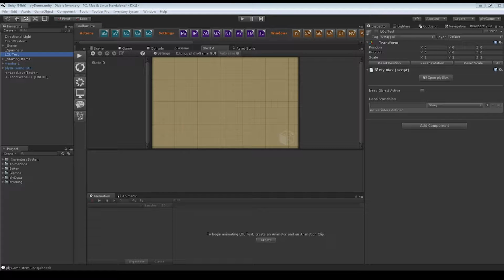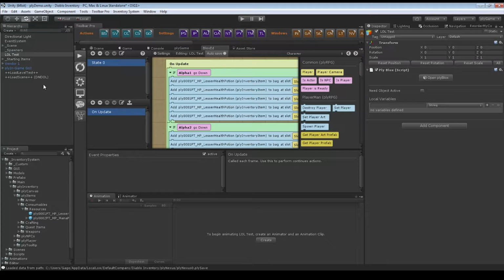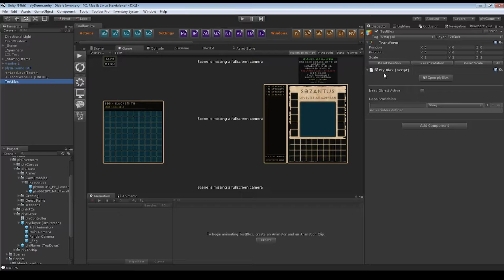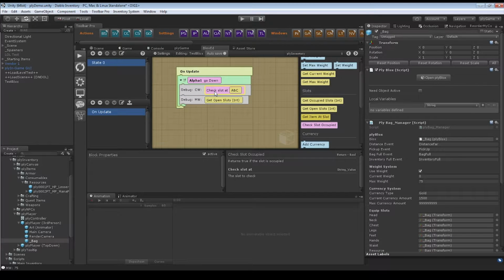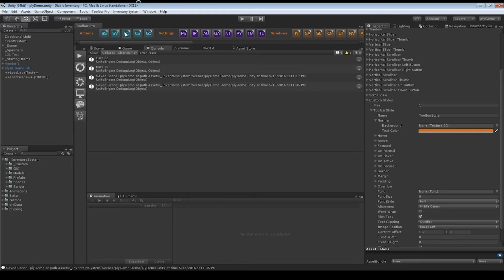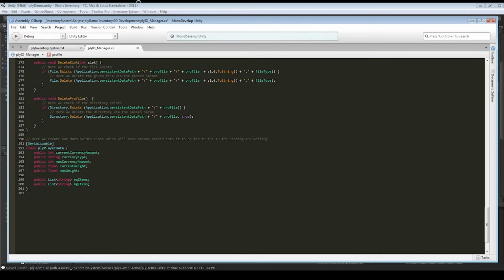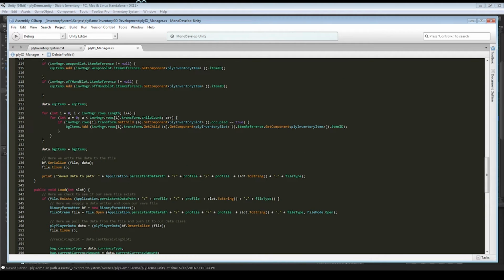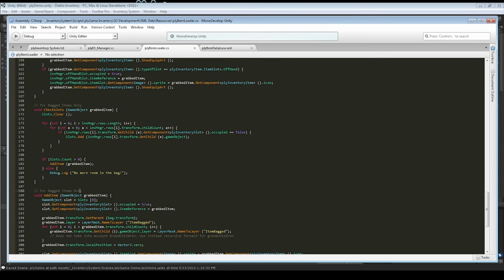plyInventory Tutorial | PART 6: Save/Load System & Add-on Tools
Welcome to the plyInventory tutorial series. In this series we will cover all of the basics for the inventory and its included systems.

Stop by the site if you have any questions regarding the plugin.

Skype: gage_ignitelabs